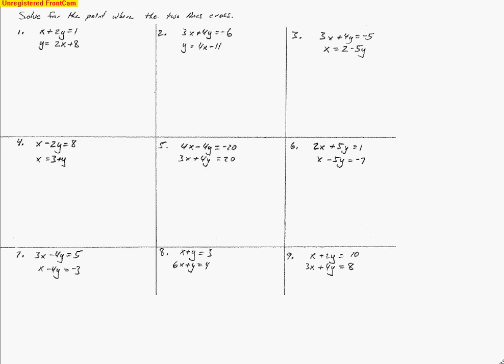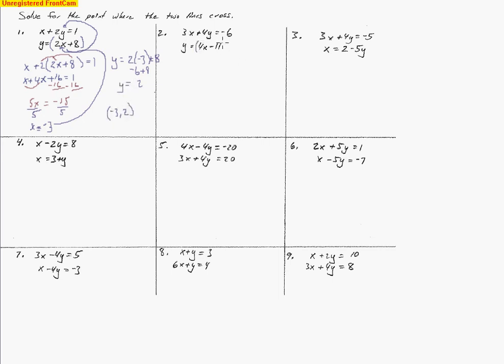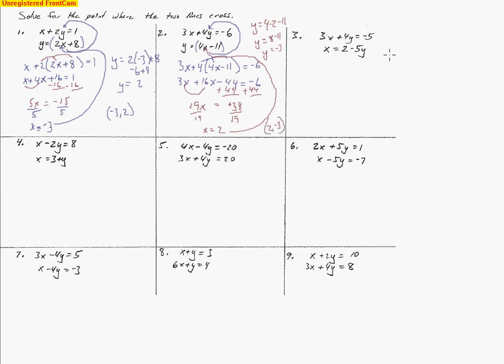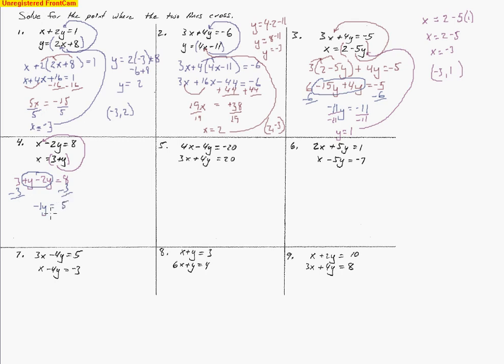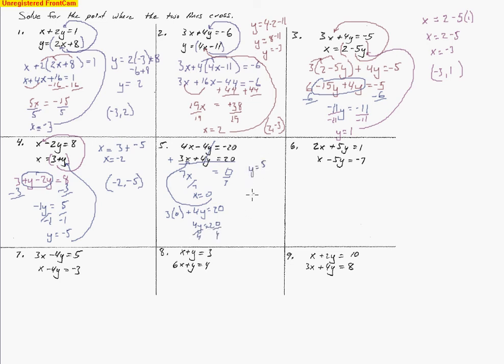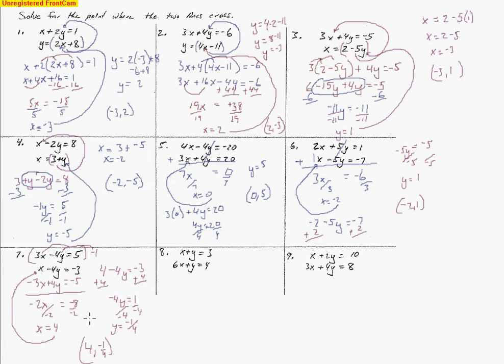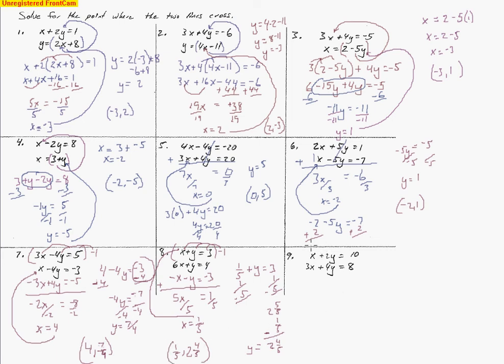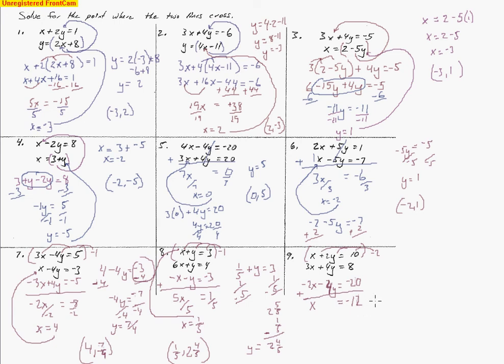Algebra A Study Guide for Test 2 Quarter 4 Part 1